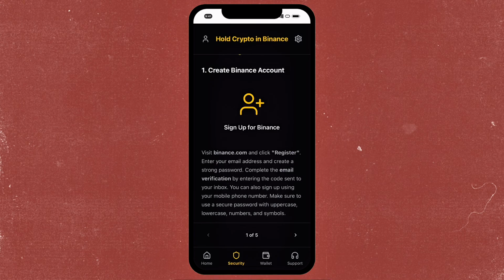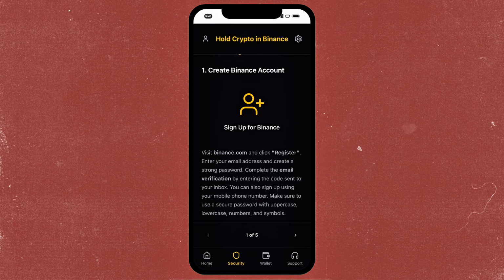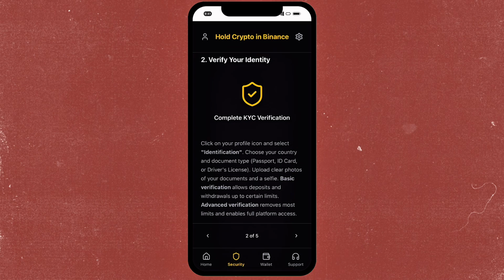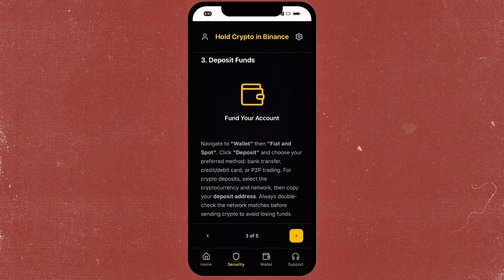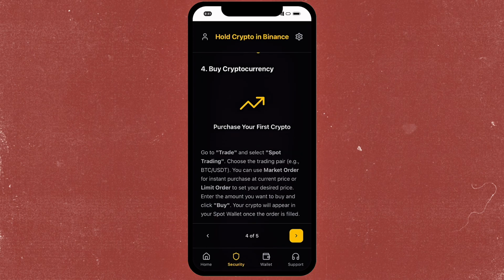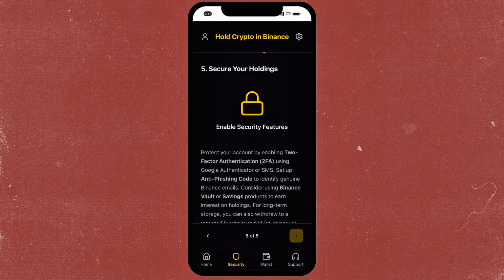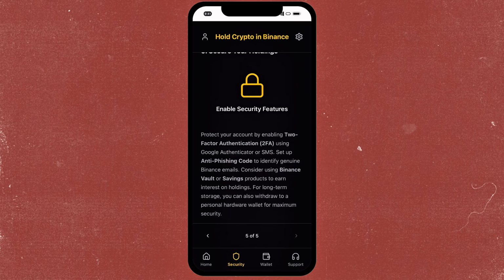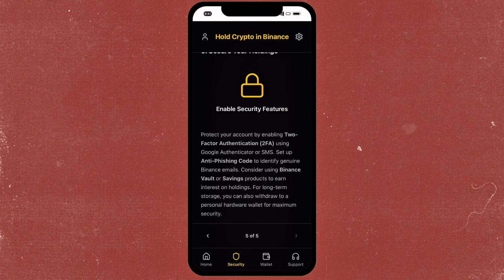How To Hold Crypto In Binance 💰 | Easy Guide (2026)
Do you want to learn how to safely hold your crypto in Binance in 2026? 🤔 In this video, we’ll show you a simple step-by-step guide to store your digital assets securely, whether you’re using the Binance app or website.

You’ll learn how to deposit crypto into your Binance wallet, keep it safe using the “Earn” and “Vault” options, enable 2FA for extra protection, and monitor your portfolio — all while keeping full control of your holdings.

Binance CryptoWallet HoldCrypto Binance2026 CryptoGuide InvestmentTips 🚨 CLAIM YOUR FREE TRANSFER UP TO $600 NOW! 🚨